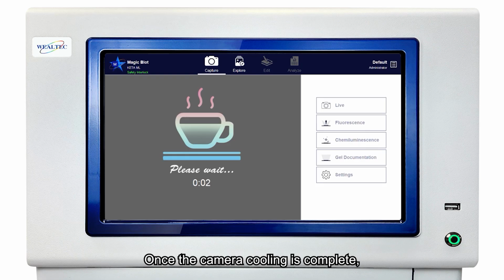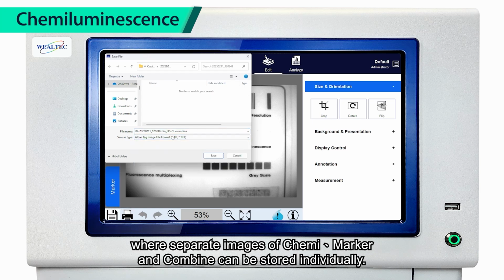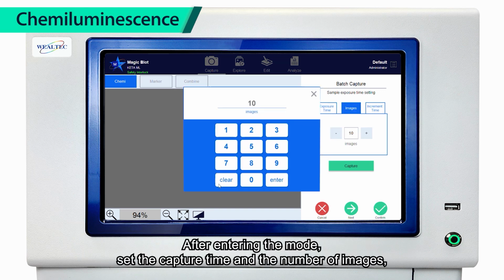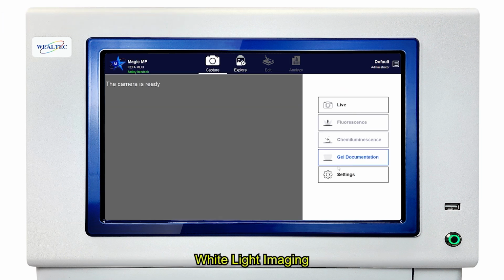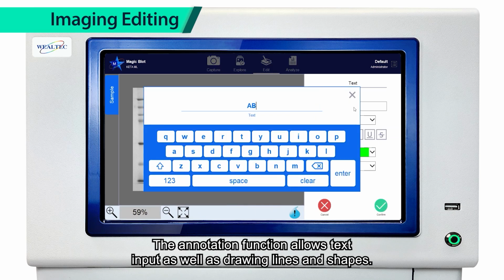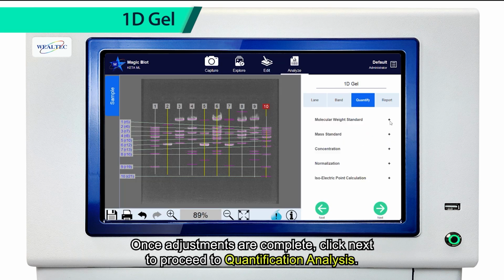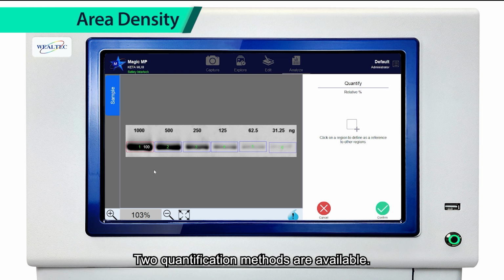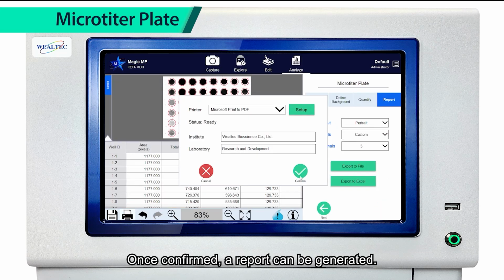KETA ML Chemiluminescence and Fluorescence Imaging System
KETA ML Chemiluminescence and Fluorescence Imaging System: Operating Features Overview

Advantage
• Small Footprint with Concise Design
• Sensitivity Guarantee : 2.4 pg Human Transferrin
• Modular Concept for Easy Upgrade
• Highly Reliable for Research Lab & Core Facility
• Low Operation Cost Affordable Price

Features
• Capture Mode Auto-Switching With Sample Tray
• Simply & Clear Operation Human Machine Interface
• Image Transmission By Ethernet, Wi-Fi, Memory Sticker
• Professional Image Capture Analyze Software Package
 • Labor Save Program Controlled Optics
• Remote Service Capability